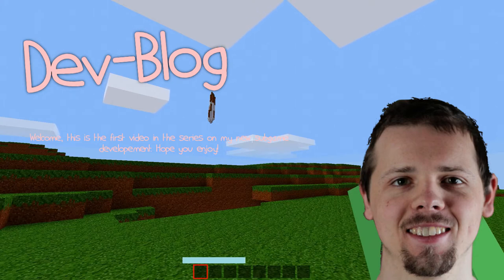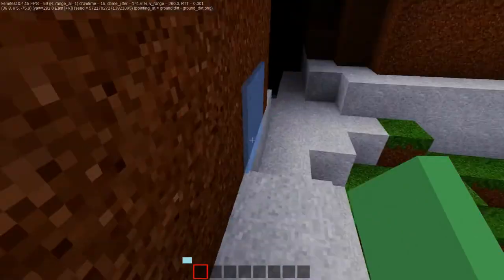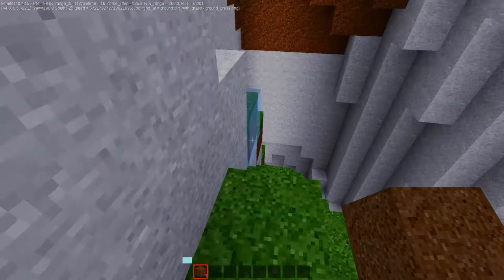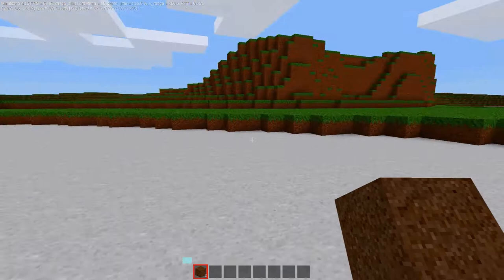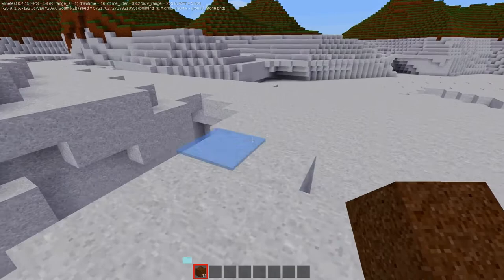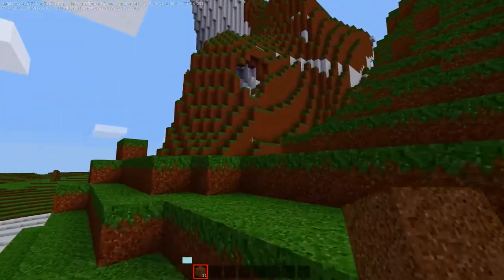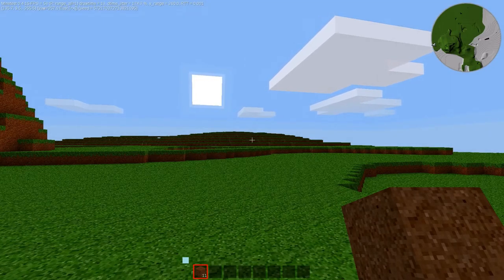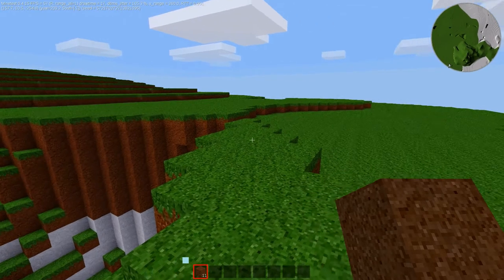Intro | devblog 01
In this first episode of my devblog I'm just talking about my plans and ideas for this brand new subgame I'm starting work on. At some point this subgame will be hosted on a server, but first it has to be completed, and I need to be earning enough money from Youtube to pay for the hosting.